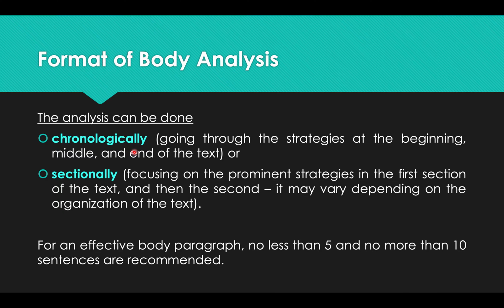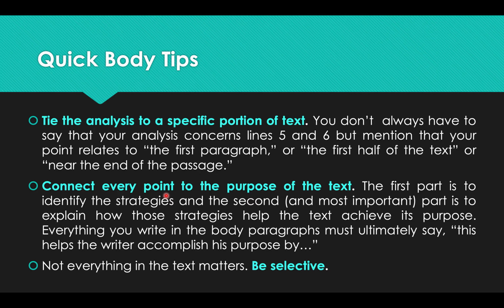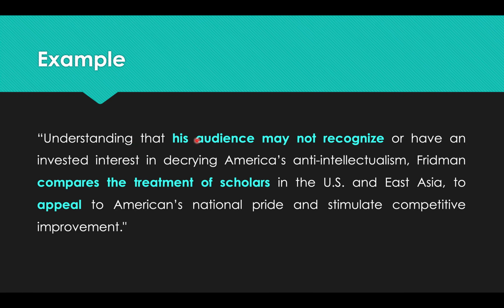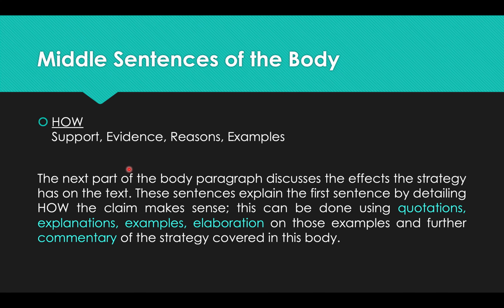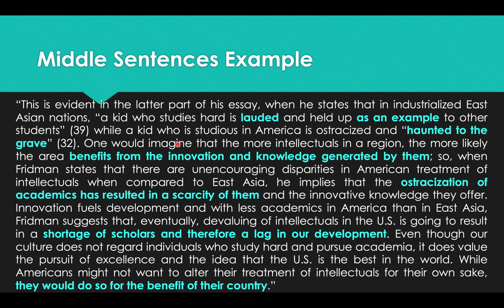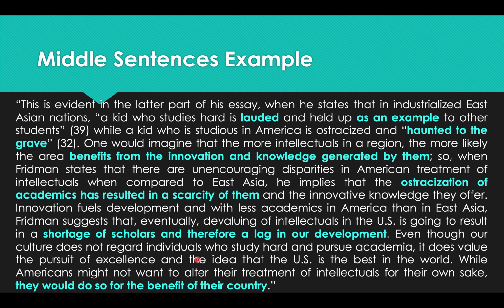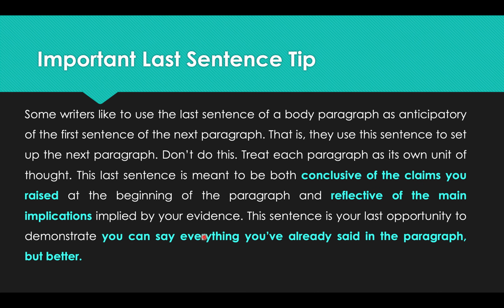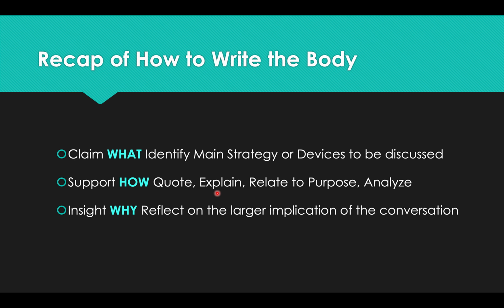Writing the Rhetorical Analysis Essay BODY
Writing the Rhetorical Analysis Essay BODY PARAGRAPH. The body paragraphs constitute the bulk of your essay and it is the most important part of the writing. An effective (R.A.) body paragraph analyzes the strategies found in the text, in order to determine if the writer was successful in accomplishing his/her purpose.

Information covered in the video:
- Claim WHAT Identify Main Strategy or Devices to be discussed
- Support HOW Quote, Explain, Relate to Purpose, Analyze
- Insight WHY Reflect on the larger implication of the conversation